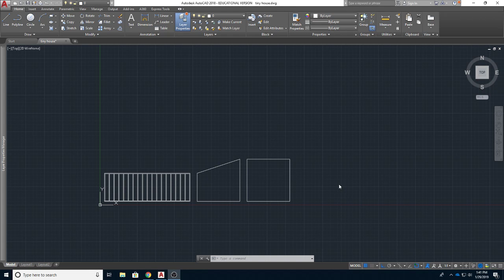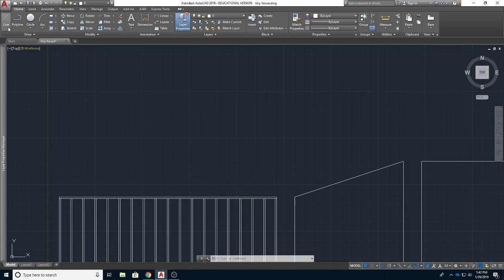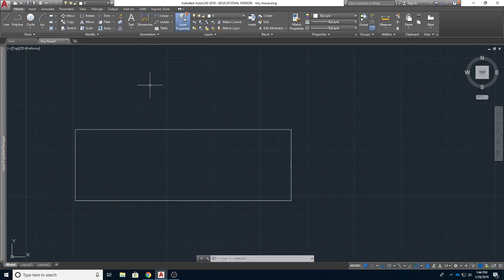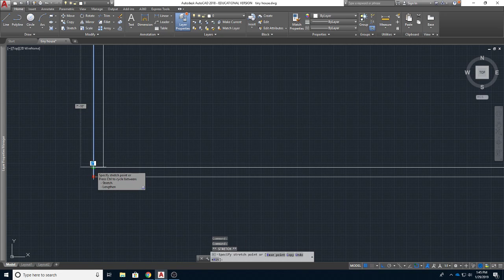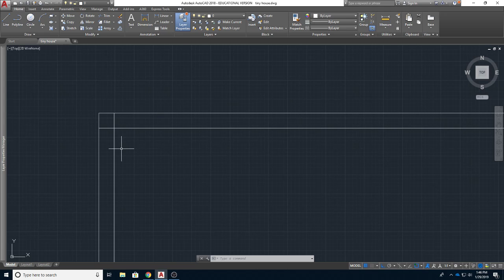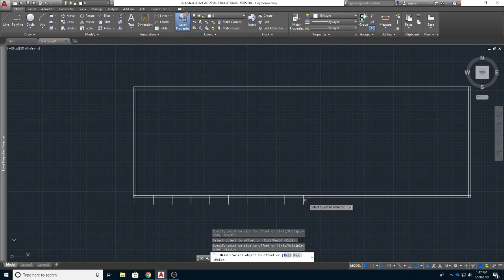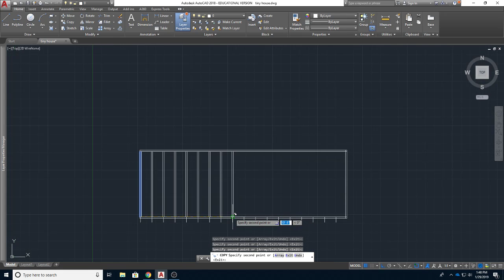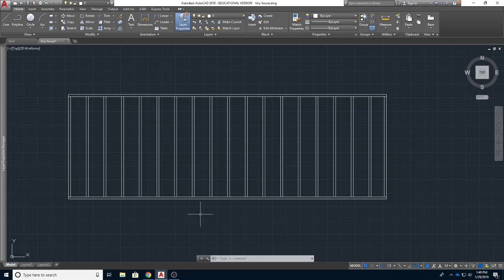Tiny House Setup and Wall Part 1